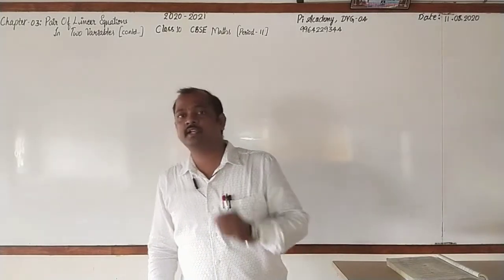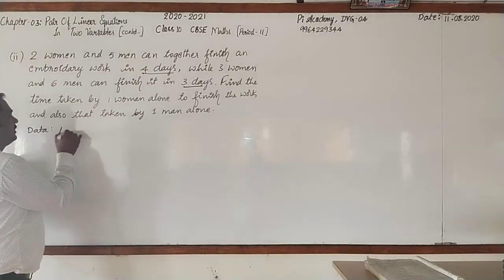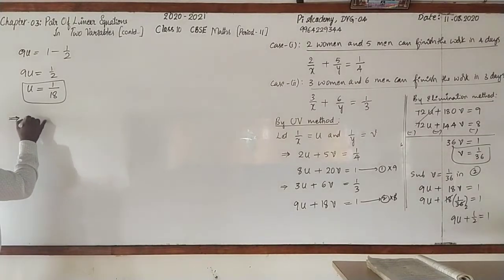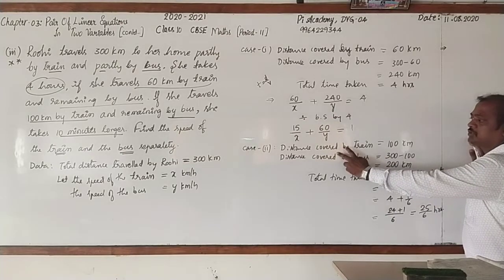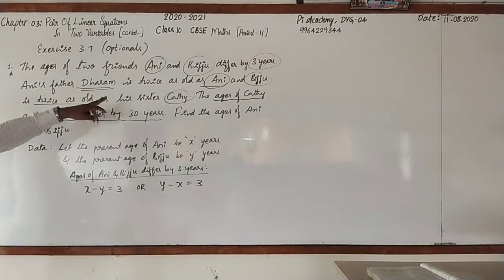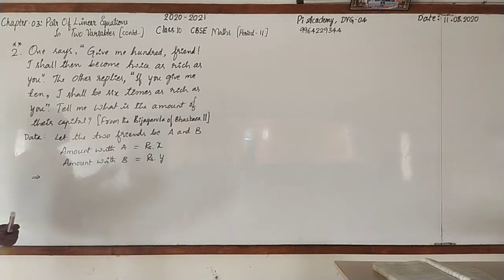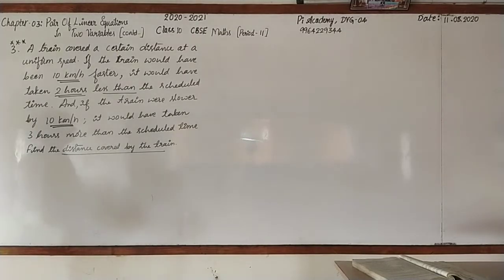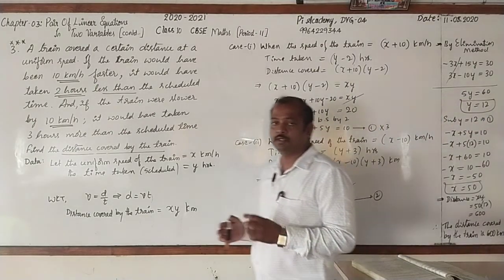Pair of Linear Equations In Two Variables(Period-11), Class10 CBSE Mathematics.